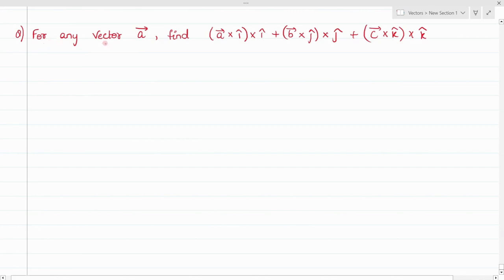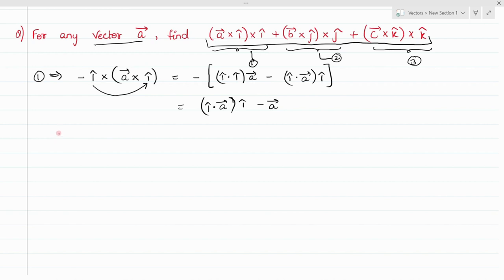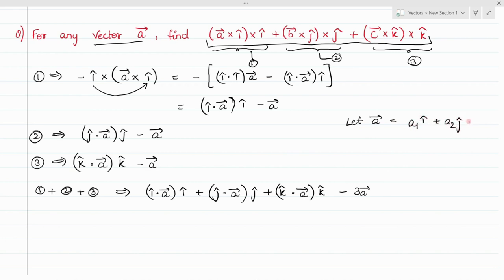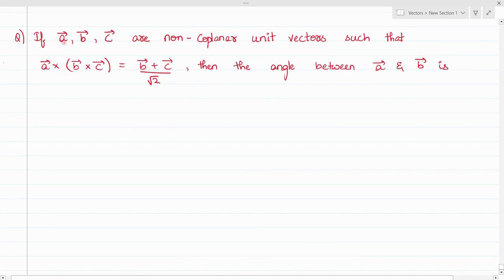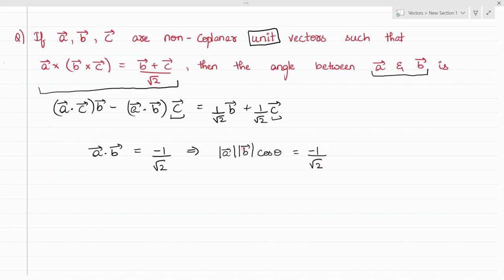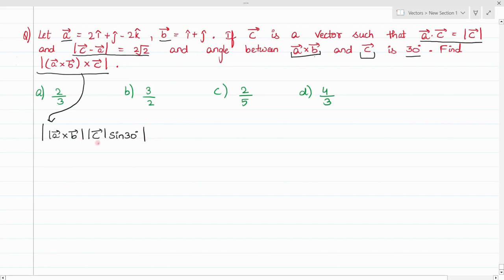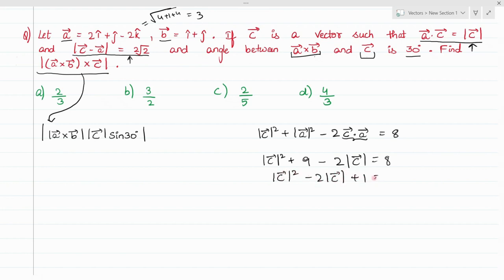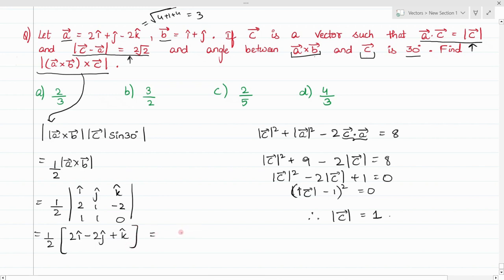Problems on Vector Triple Product: Part 1 | Vectors | JEE, CBSE